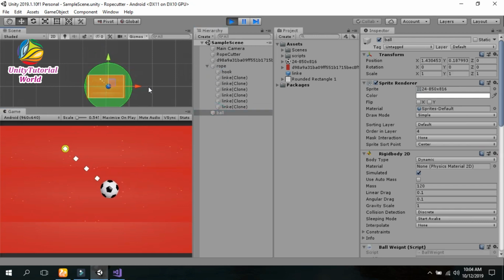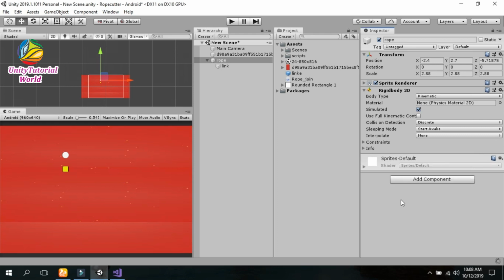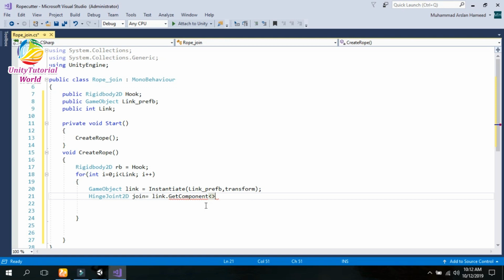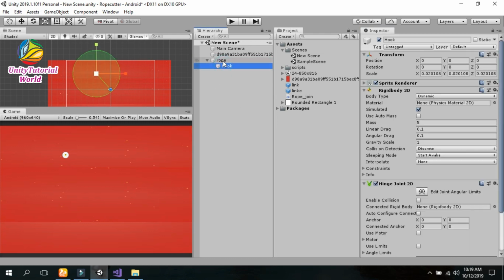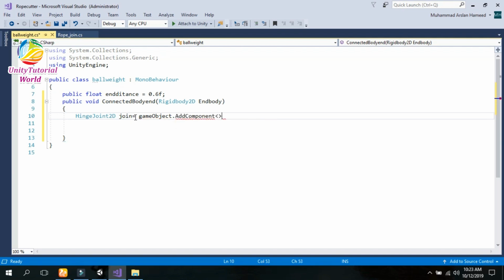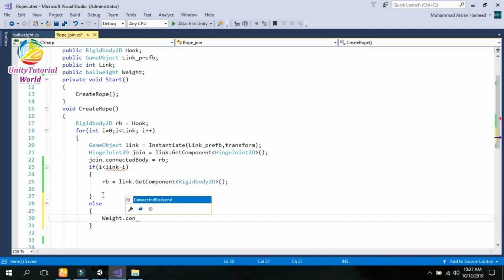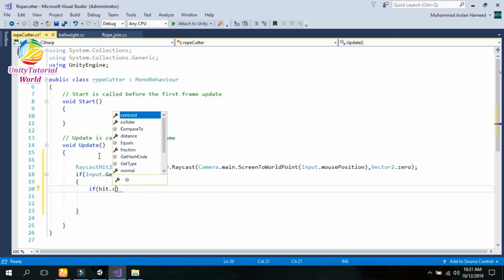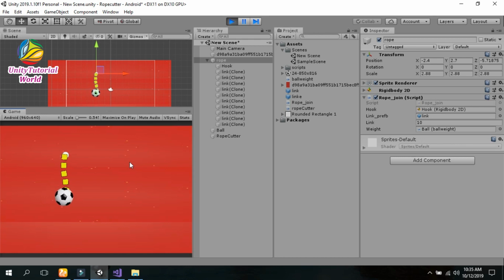how to make perfect Cut The RopeCutter game in Unity3D Tutorial Easy Method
Remake of Cut The Rope Game in Unity Game Engine. This is just for testing purposes, game will not be relased since im not the owner of game art assets. This should show the power of 2D in Unity.
1. using Hinge joint 2d
2. Creating Rope
3. creating rope behaviour for other object like chain, vines etc.
4. basic game structure
5. C# scripting
6. basic of rigidbody
7. basic of sprites